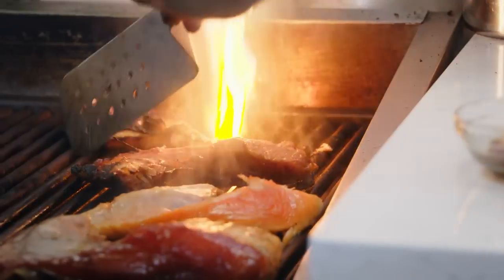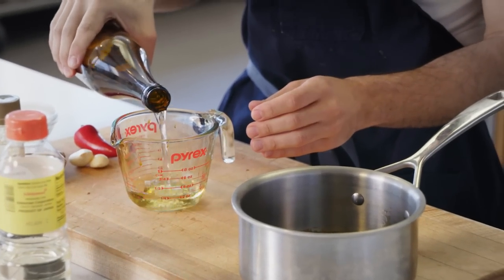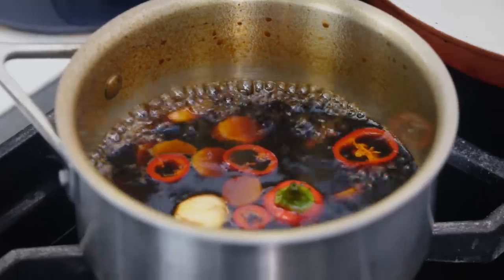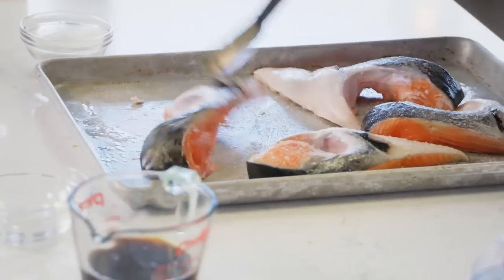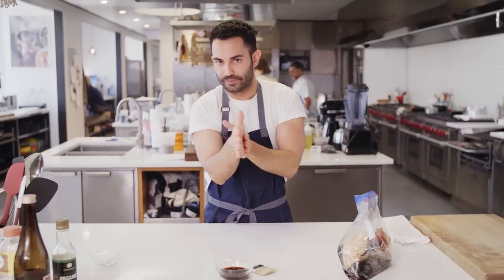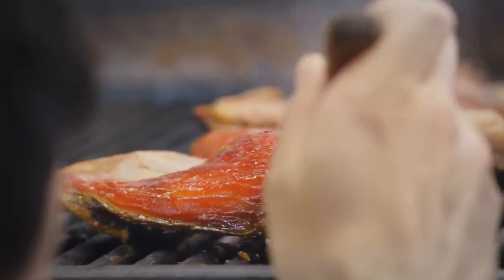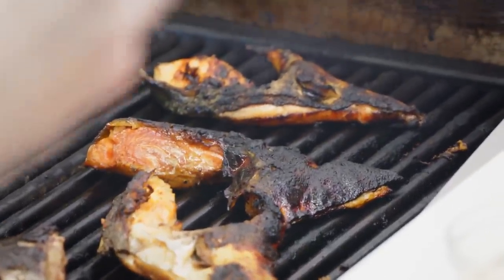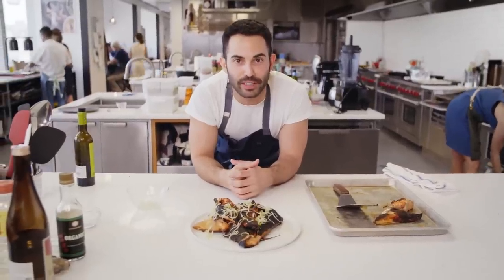Andy Grills the Crispiest Salmon Collars | From the Test Kitchen | Bon Appétit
Andy Baraghani gives the hot tips on how to make a staple from Al's Place in San Fransisco- Salmon Collars!